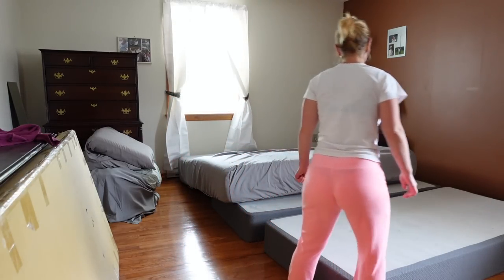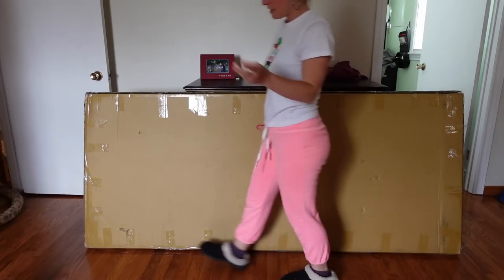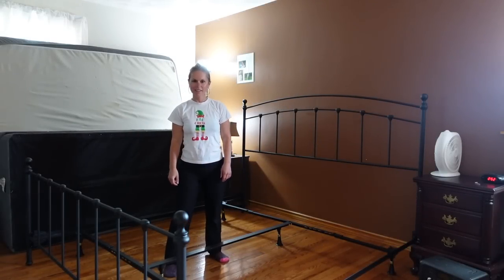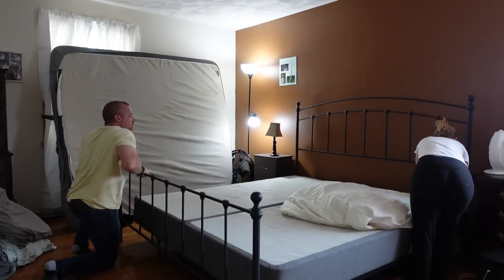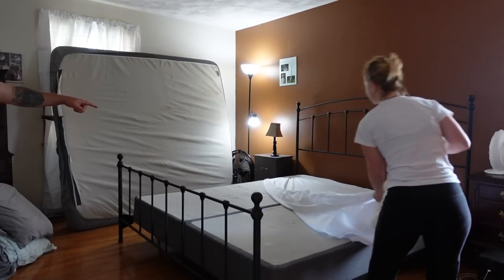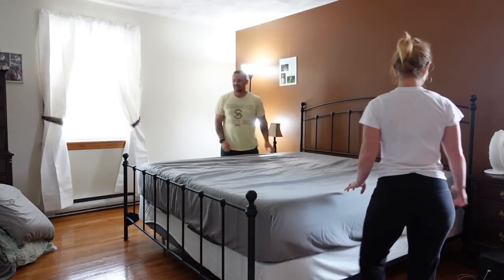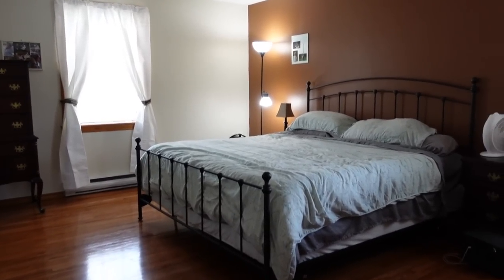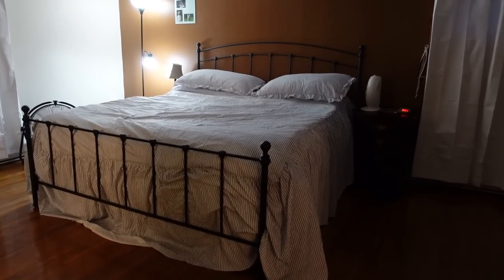I Got a New Bed.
Socials -

Mailing Address -
Mapleberry Farm
SUSSEX STN MAIN, NB
E4E 5L8

About Us -
We're a couple remodelling an old farmhouse one room at a time. After serving in the army for the last several years, we faced a major setback with a medical release in 2018 and had to pack up our family and live in an RV on 70 acres we purchased with the impending release. We built our own home, and learned to live a more self reliant life while transitioning to a completely new life outside of the army. We built and sold the first home we built, which is documented entirely on our main channel "MBF Off-Grid". We sold it to be closer to medical care but that didn't stop us from fighting and moving forward. We also are building off the grid on a small mountain in the backwoods of Canada and that build can be seen on our main channel "MBF Off-Grid".

Ashley & Jeremy